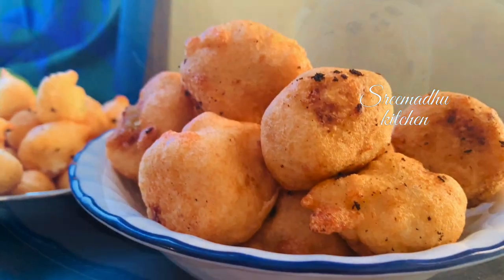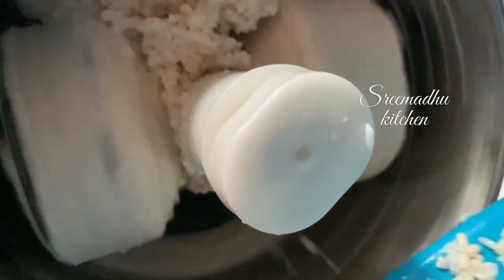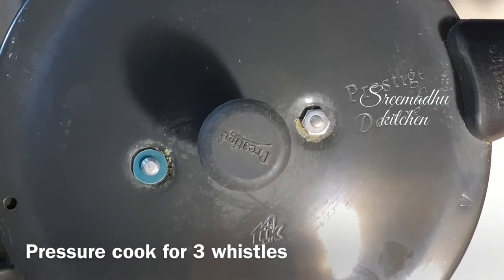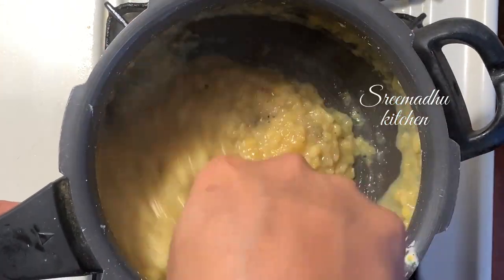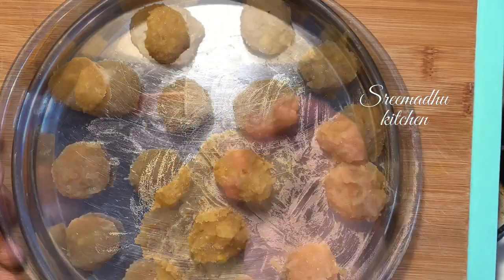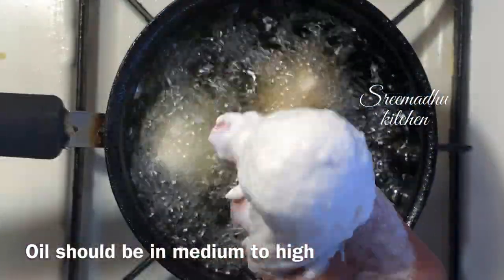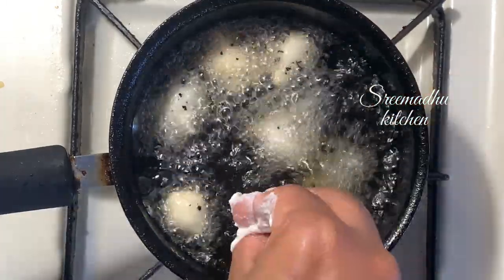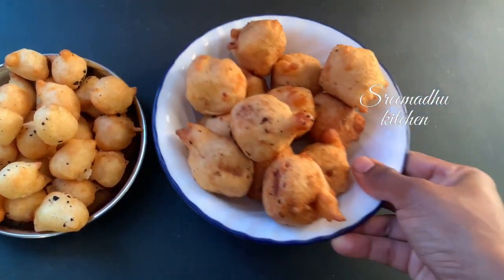Purnam burelu | పూర్ణం బూరెలు , పునుగులు , పండగల స్పెషల్ రెసిపీ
Purnam burelu is a traditional recipe for festivals and occasions , today we are showing the easy and perfect way of making purnam burelu.

Ingredients :

Chanadal - 1 cup
Jaggery - 1 1/2 cup
Cardamom powder - 1/2 tspn

Did you guys enjoy todays video?? Comment and let me know what recipe do you want me to cook share.thanks for visiting sreemadhu kitchen

please leave a comment what you guys want to watch in our sreemadhu kitchen!!!